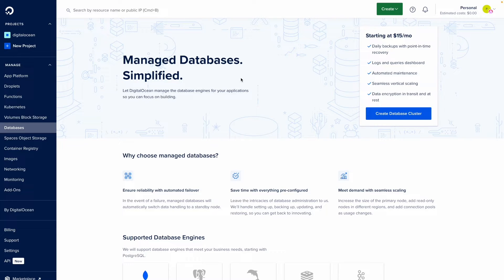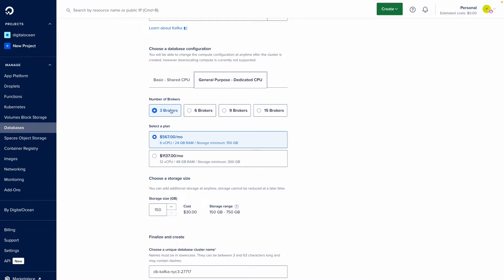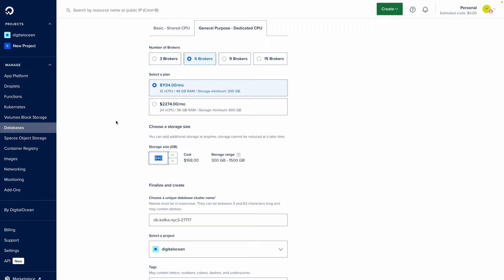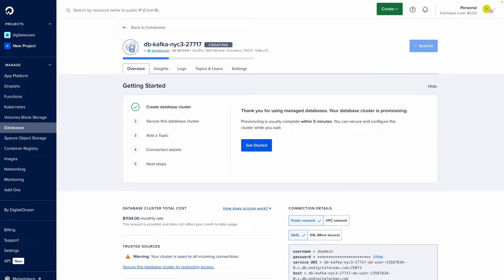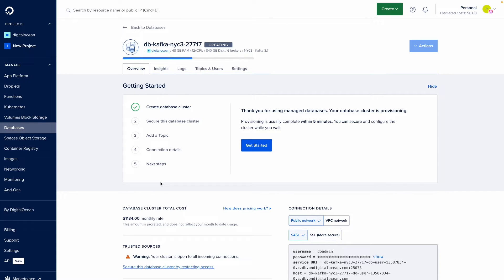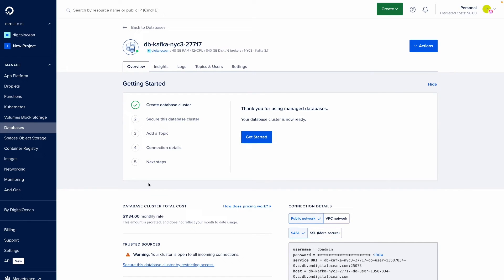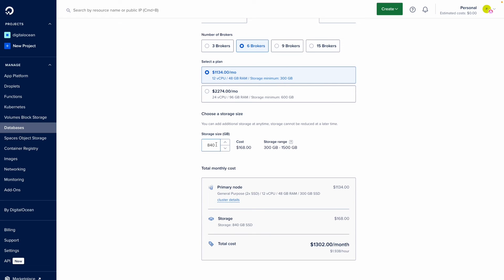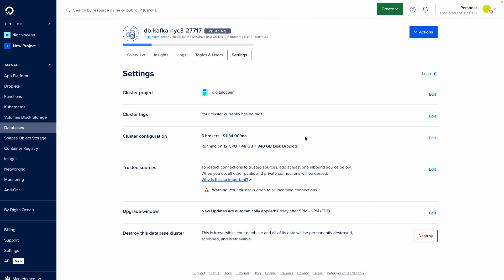Introducing Horizontal Scaling for Managed Kafka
Watch this quick walkthrough of how to leverage horizontal scaling for Managed Kafka clusters on DigitalOcean and some of its many benefits.

Chapters -
0:00-1:42: Creating a cluster
1:43-3:00: Benefits of Managed Kafka
3:01-4:26: Adjust the cluster size